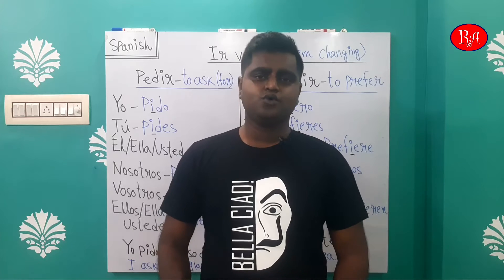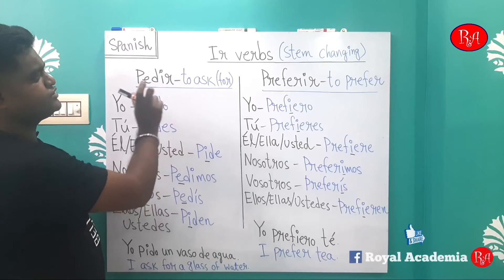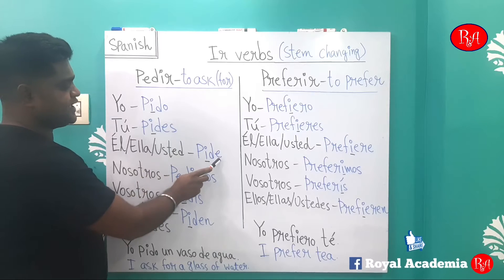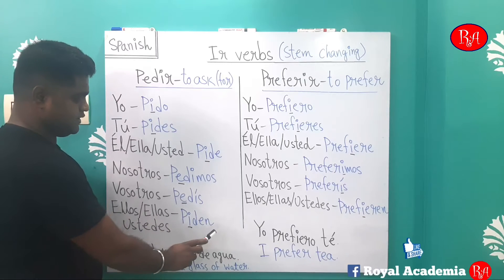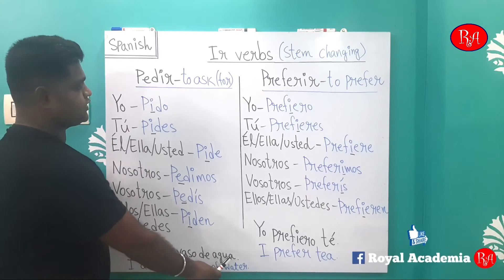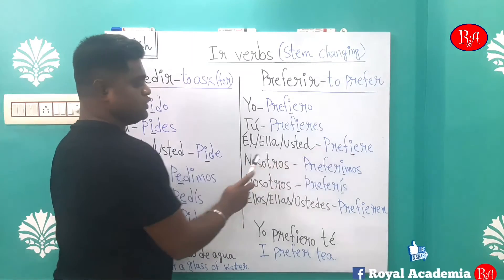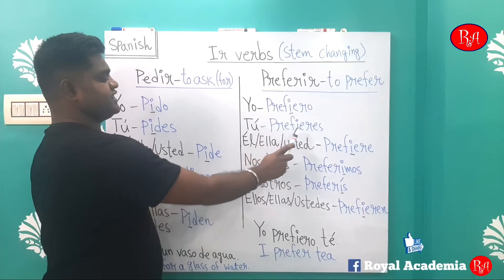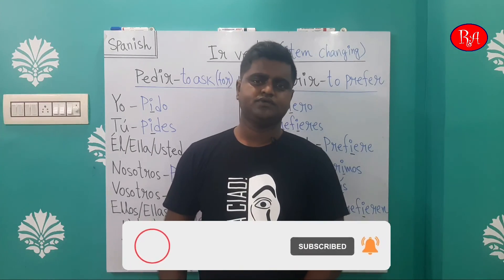Stem changing Ir verbs in Spanish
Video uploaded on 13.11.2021